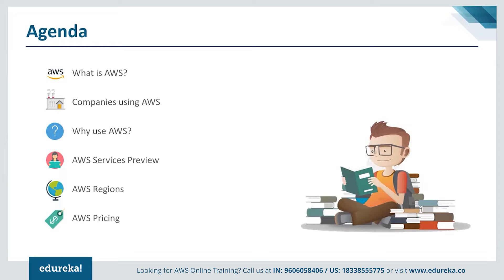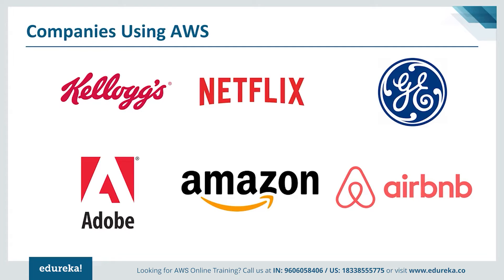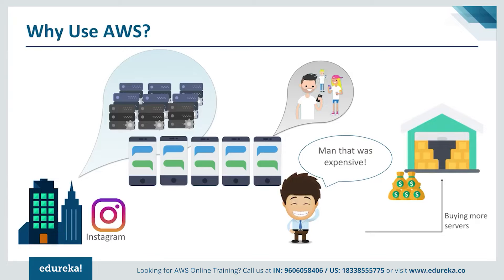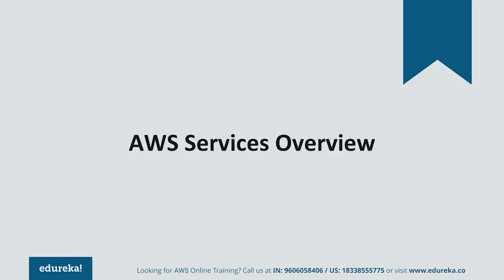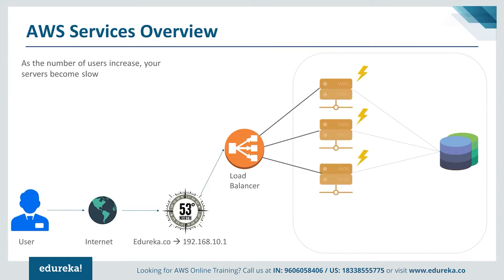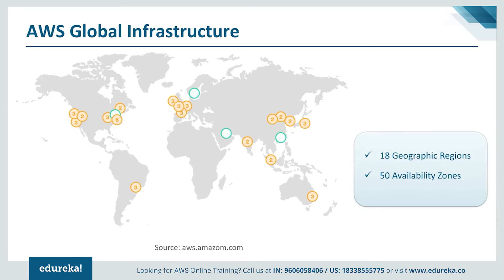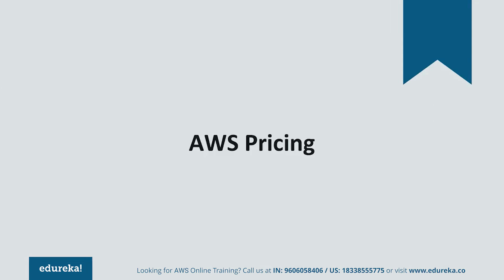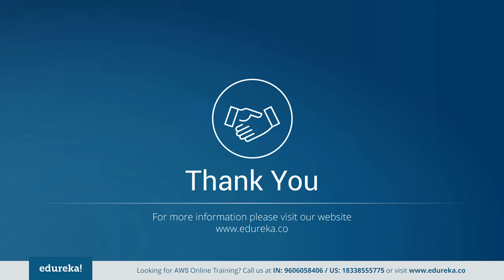What is AWS | AWS Certified Solutions Architect | AWS Tutorial for Beginners | Edureka Rewind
This What is AWS video shall introduce you to AWS and will explain you the benefits of using AWS. You shall also learn the different job roles offered by AWS. Towards the end of this AWS Tutorial for Beginners, we will build an awesome project on AWS. This What is AWS Tutorial Video is ideal for those who want to become an AWS Certified Solutions Architect. In this AWS Training video you will understand:
00:00:00 Introduction
00:04:01 What is AWS?
00:04:58 Benefits of AWS
00:08:13 AWS Good or Bad?
00:10:19 AWS Domains
00:35:02 AWS Pricing
00:38:55 AWS Free Tier
00:41:46 AWS Job Roles
00:45:26 AWS Project